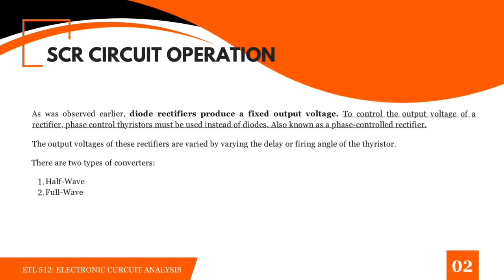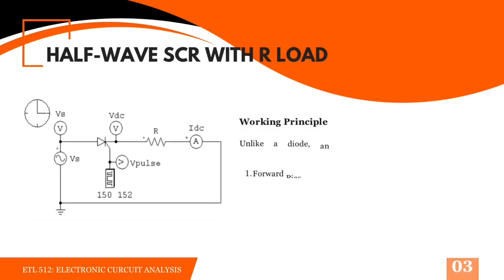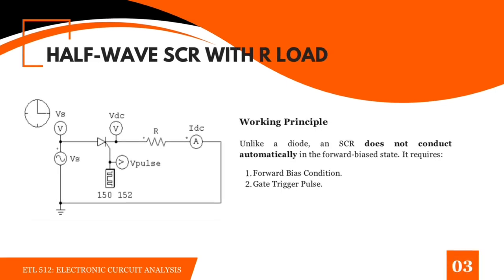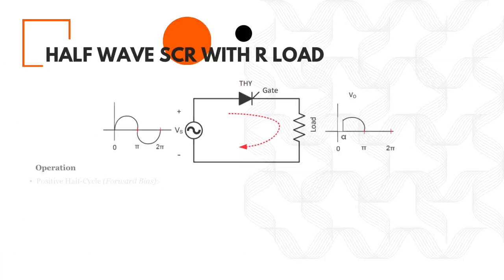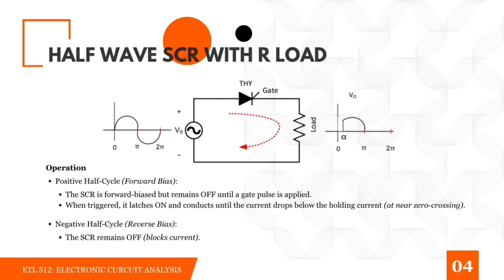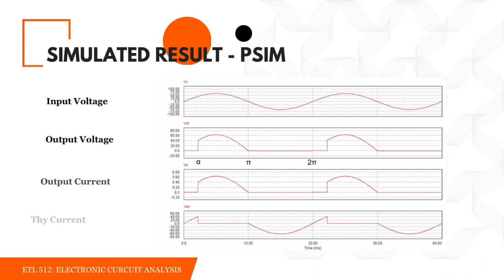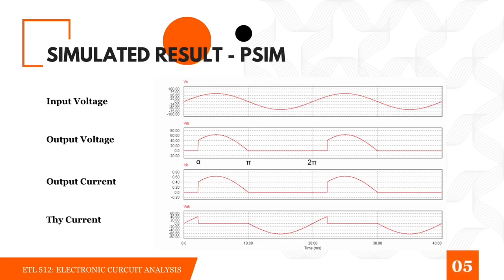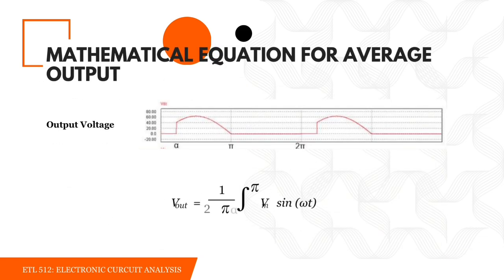Chapter 2 : Half wave SCR with resistive load